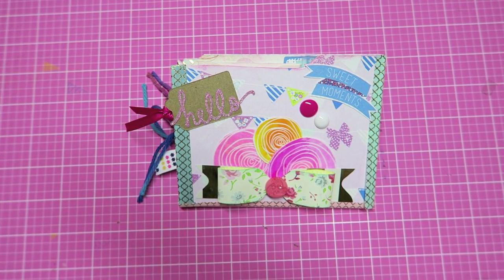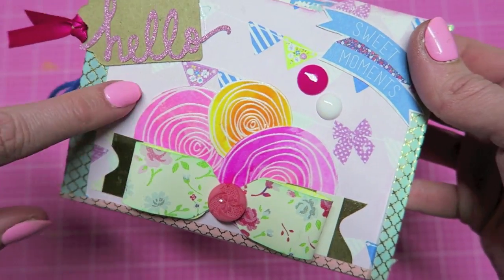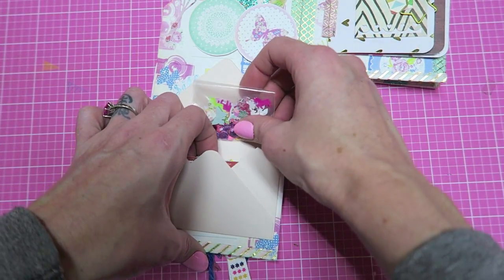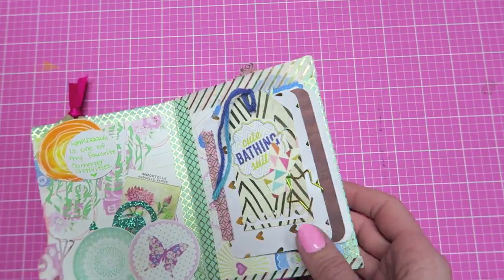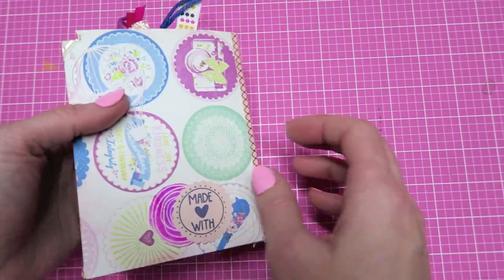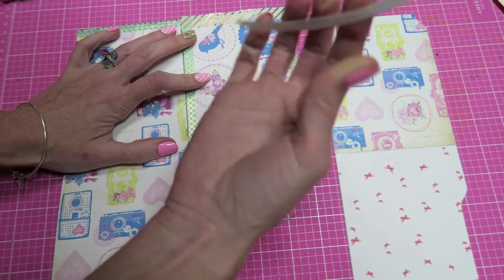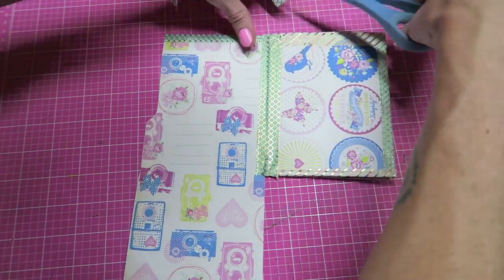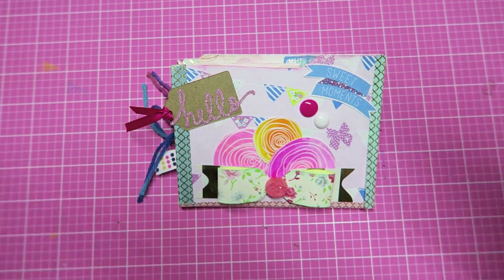File Folder Flipbook Tutorial using my Flipbook Kits | I'm A Cool Mom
Today I show you a file folder flipbook that I made. I used items from my flipbook kits that are going to be sold in my Etsy shop. (like TOMORROW, if everything goes as planned. which rarely happens hahaha)
You can absolutely make one without my kit, easily. I hope this is helpful! I love this design for flipbooks!

File Folder tutorial starts at 6:14

Hi crafty cuties! Welcome to my crafting, creative, DIY Channel!! I hope you enjoy and stay awhile. I have so many things planned for 2016 and can't wait to start.
I upload almost every day as I have lots to share!

About me : I am Jessica, a 32 year old mother and wife. I stay home and take care of our 4 year old son. Crafting has become a passion, a hobby and therapy!

I am on the design team for Sarah Hurley and you may see me use products that were sent to me, however I will always list those in my description with an * next to it.
I am also one of the PR Girl's for JamisonReidDesigns!